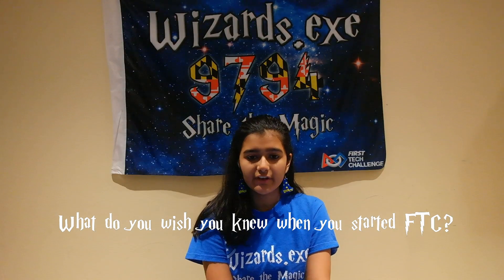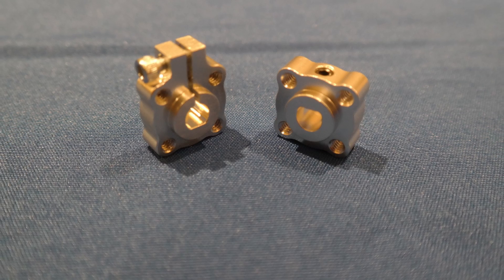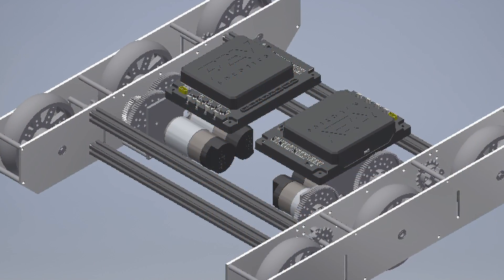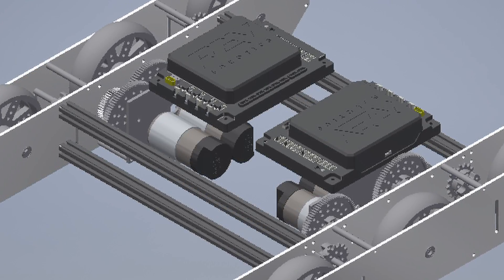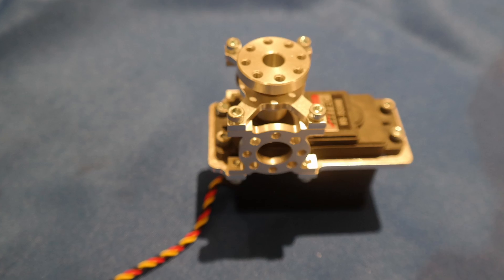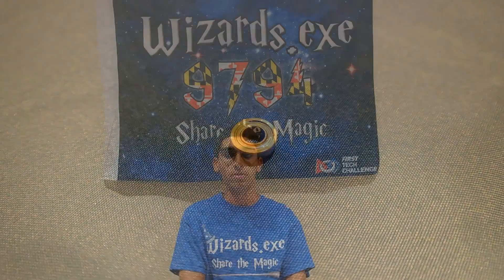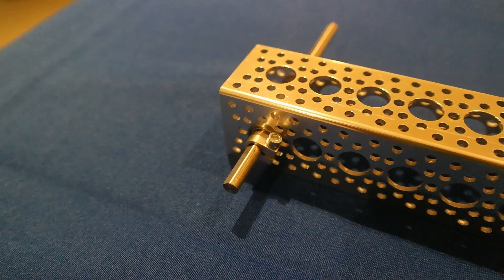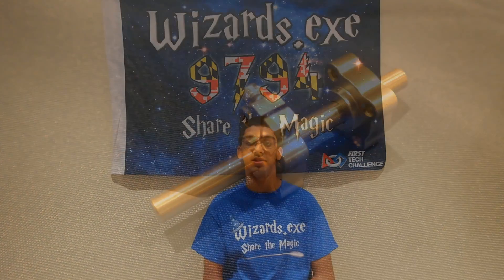Actobotics Tips and Tricks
Are you a rookie team? Are you in need of building advice? Watch this video for some really cool tips and tricks for building with Actobotics that we've learned through two successful seasons of FTC!